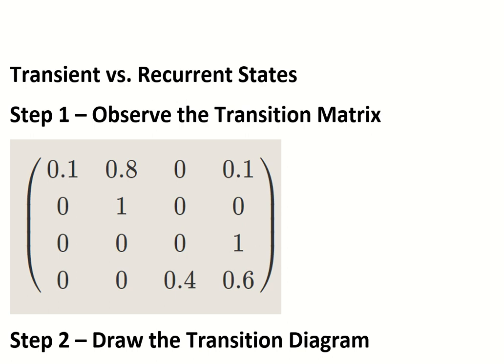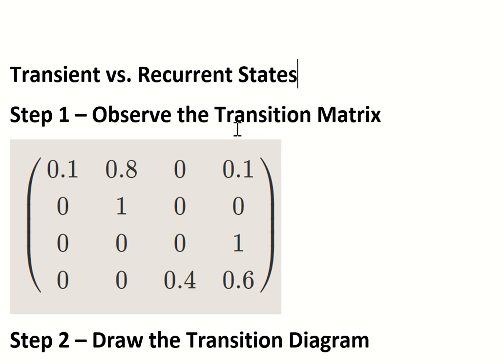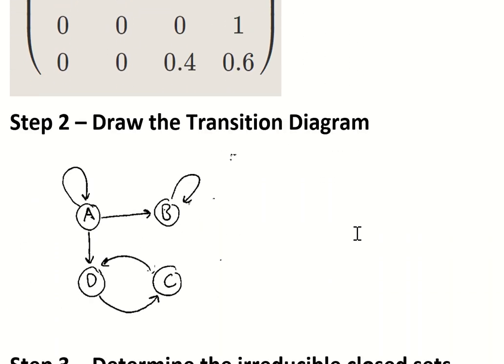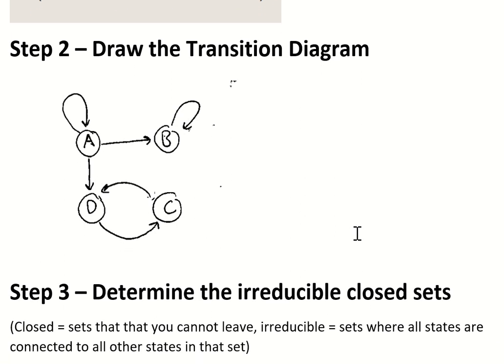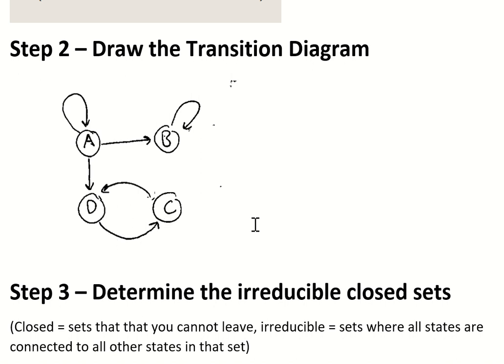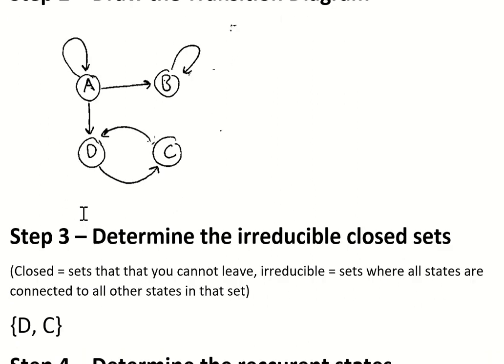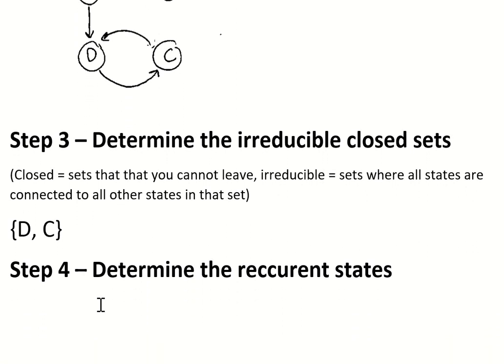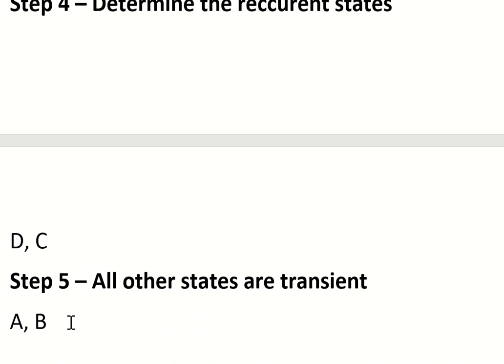Transient vs Recurrent States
How to differentiate transient and recurrent states and information on how to find closed and irreducible sets.